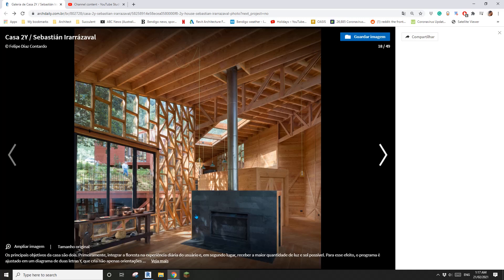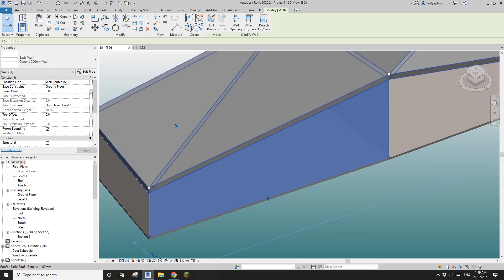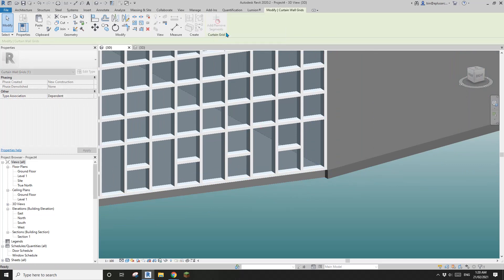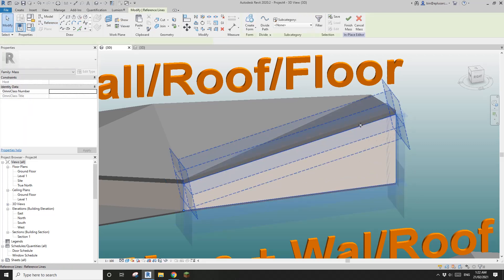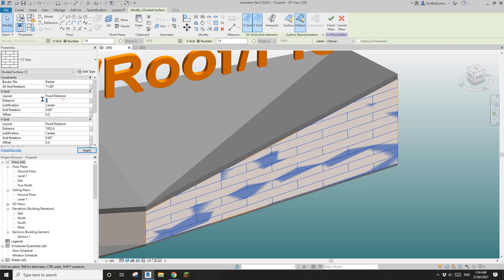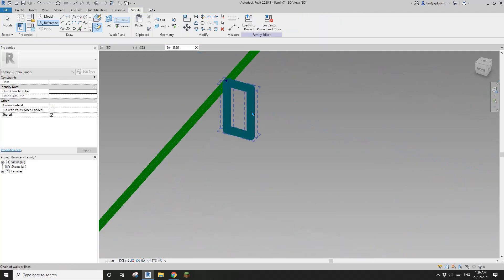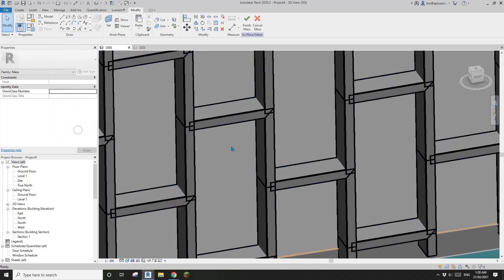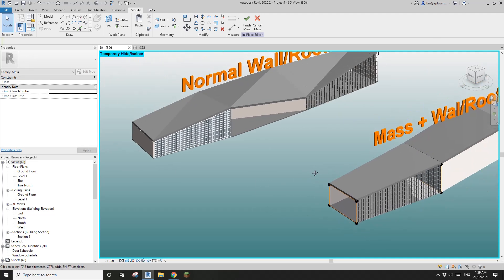Everyday Revit (Day 340) - Curtain Panel Pattern Based Exercise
Today we will model some patterned wall with both Curtain Wall and Pattern Based family.